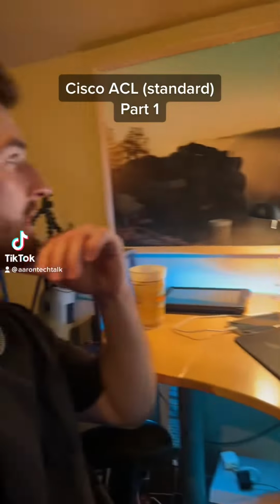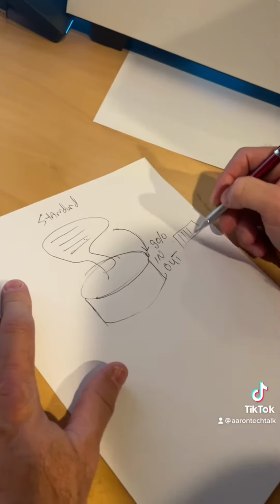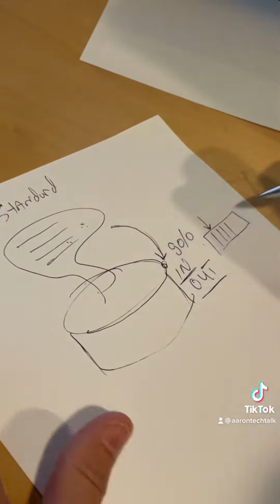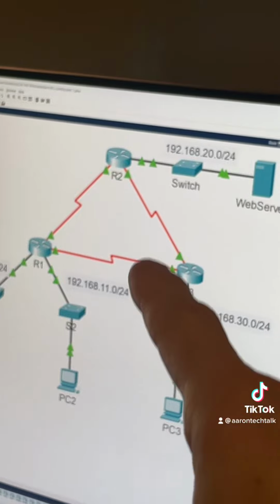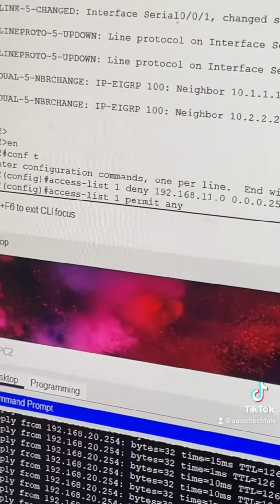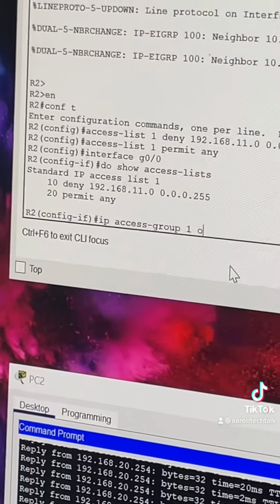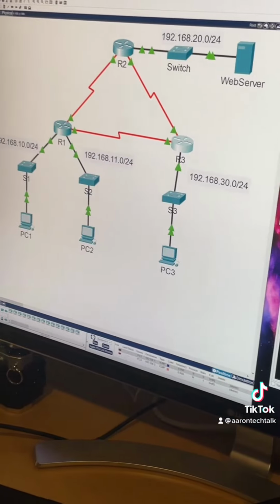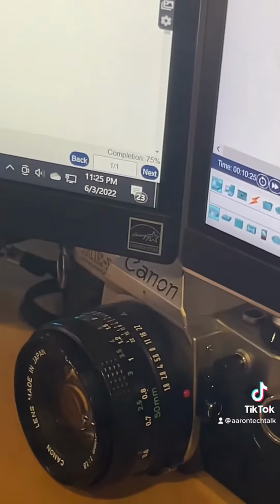Cisco ACL (standard) Part 1 - teaching my son